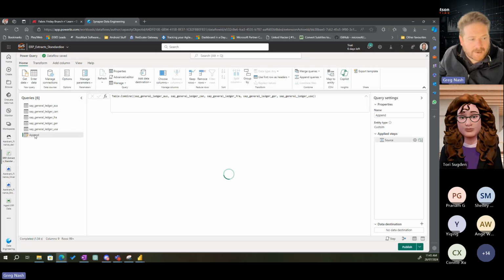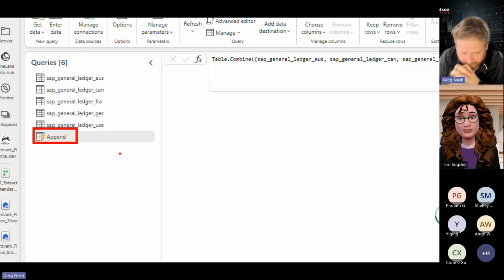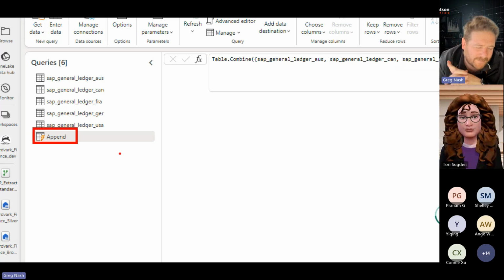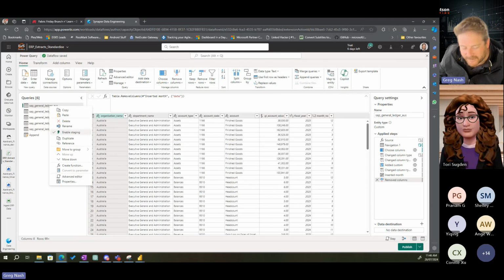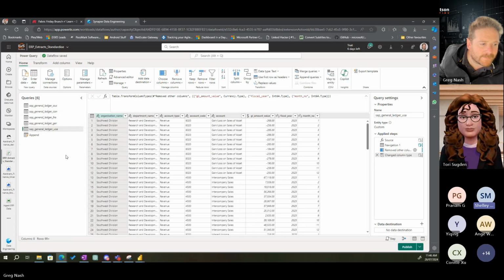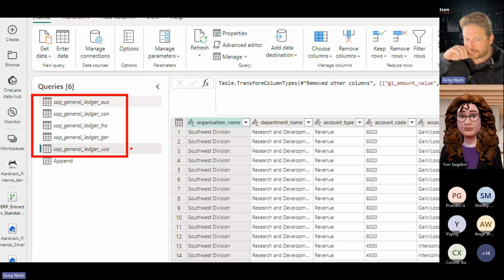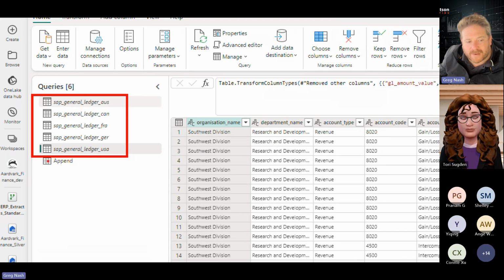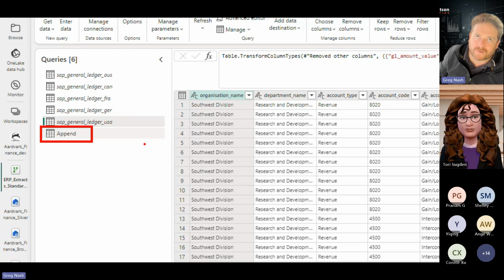Power BI Data Flows in Non-Premium Versions